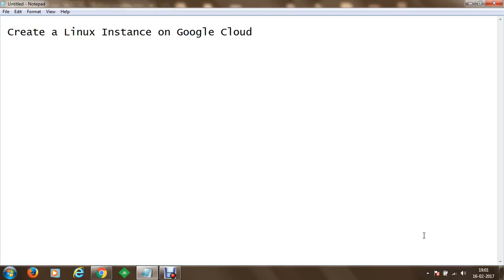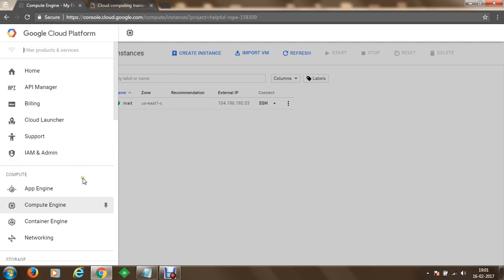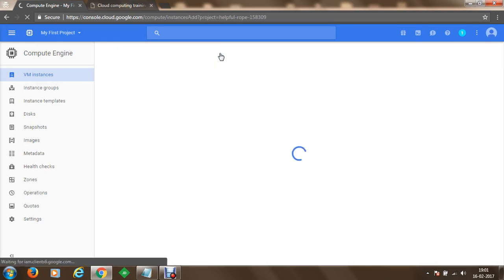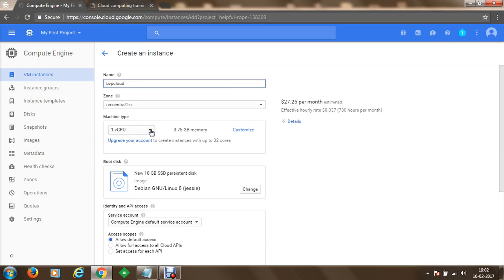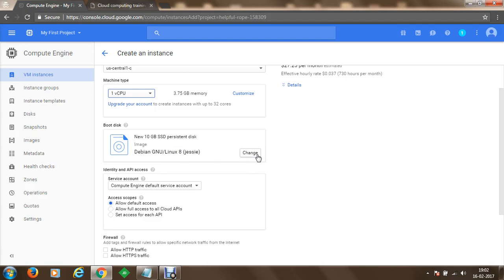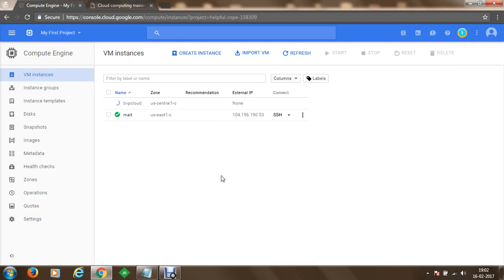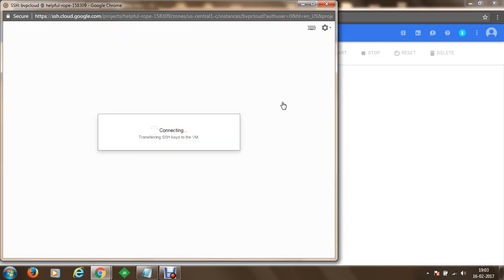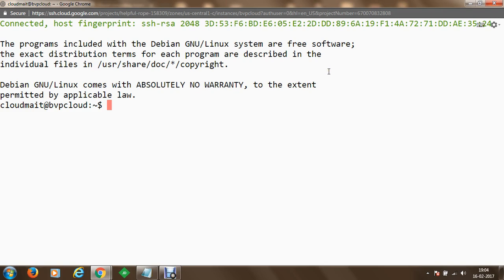Create a Linux Instance on Google Cloud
In this session we will discuss about Create a Linux Instance on Google Cloud.